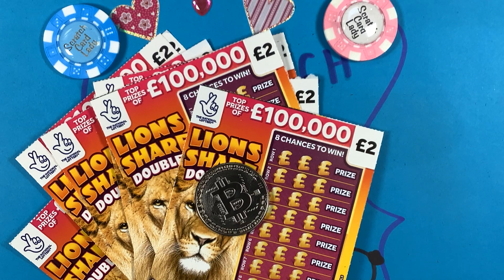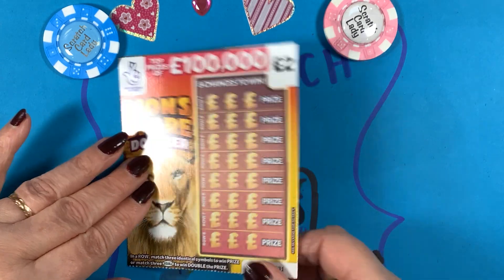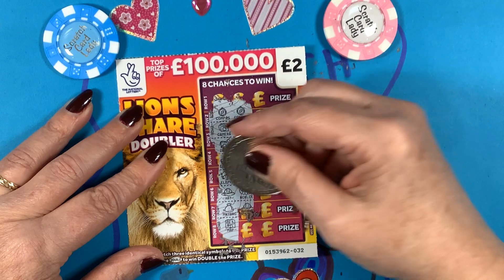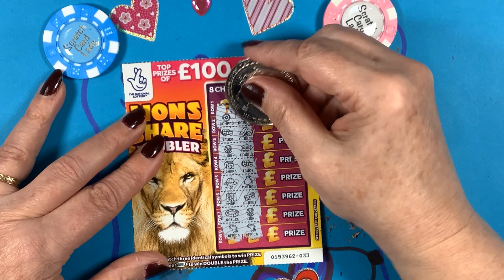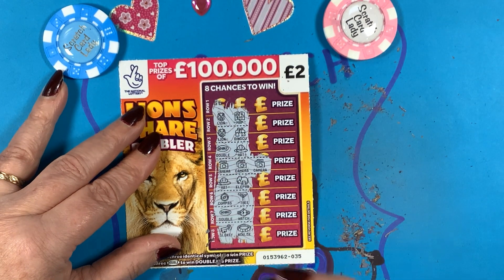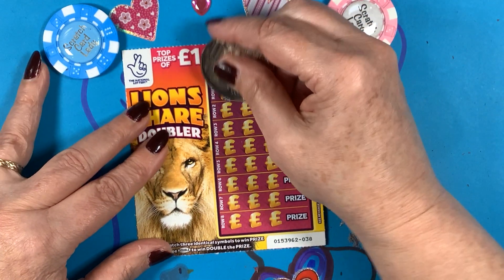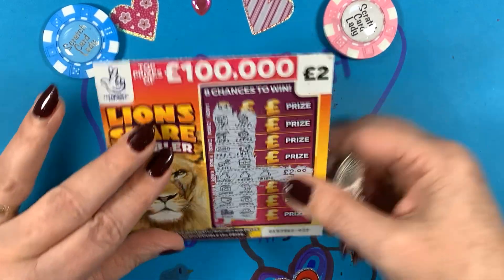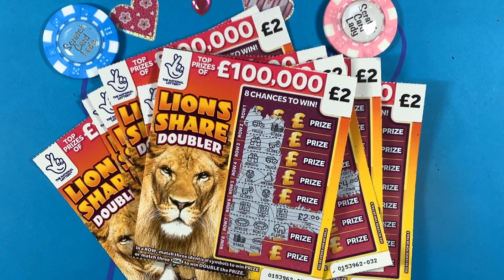🦁🦁Amazing found more of my favourites, Lion Share Doublers scratch cards, what can I get this time 🤞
🦁🦁 Found another shop with my favourites,  so £20 spent on the Lion Share Doublers UK National Lottery scratch cards , Helen Smith I know these are your favourites too, hope you enjoy them 😜🦁🦁

Seller assumes all responsibility for this listing. lin bob2172 on ebay sells all the coins